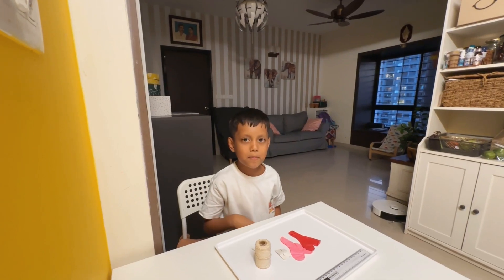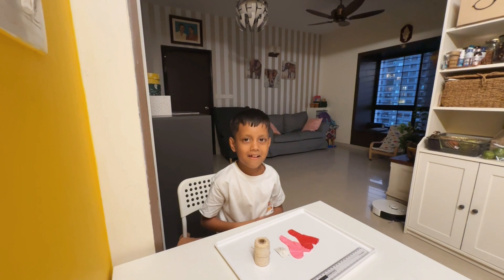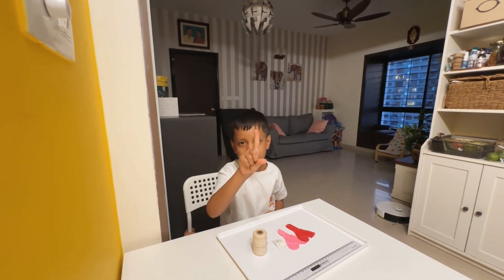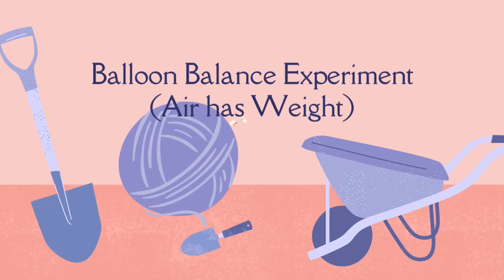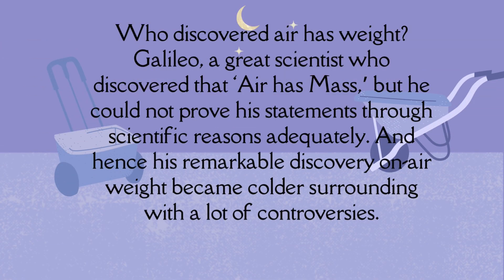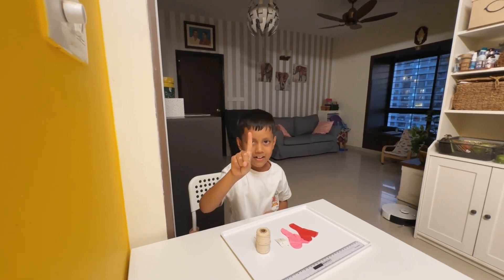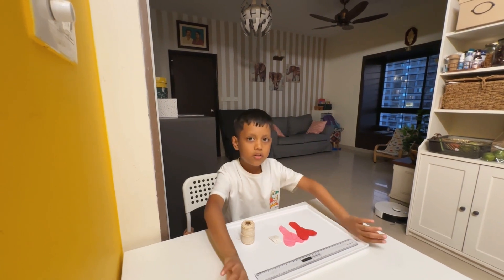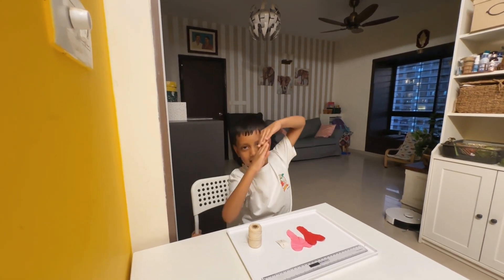Kids educational video | properties of air |science experiment 🔬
Kids educational video | properties of air |science experiment 🔬educational

The properties of air are:
Air is a mixture of many gases, water vapours and dust particles.
Air exerts pressure.
Air has mass.
Air occupies space.
Air is colourless and odourless.